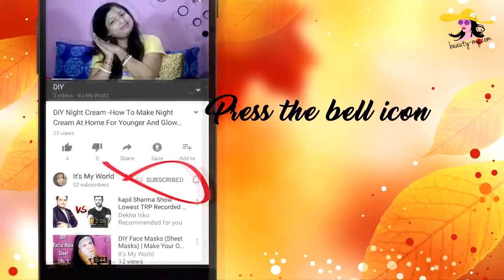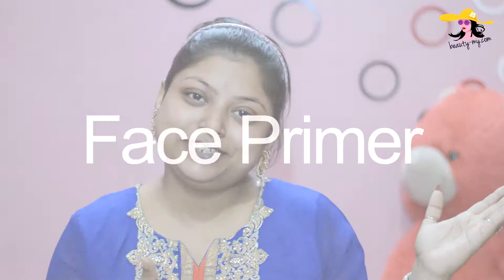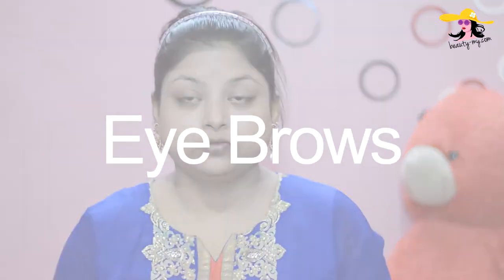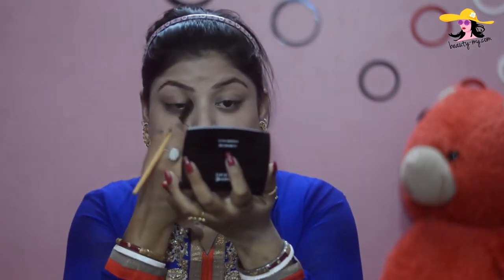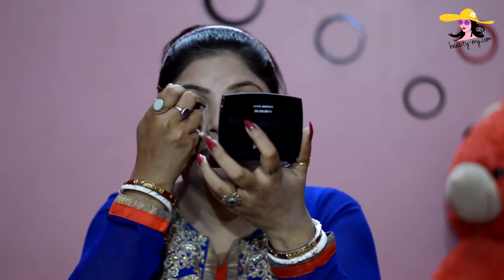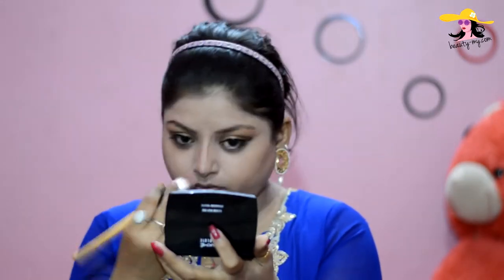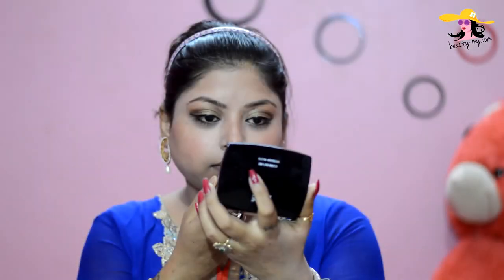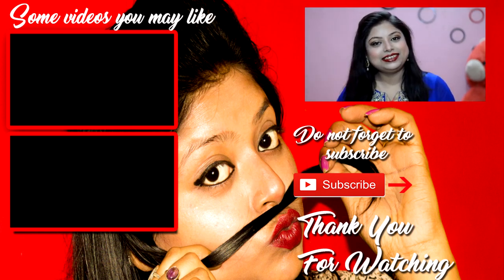Indian Wedding Guest Makeup Tutorial | Gold Eyes And Red Lips | Voice Over Video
Hey Guys, We all get wedding invitations every now and then, but then we go stressed about what kind of makeup should we go for... the makeup should not look overboard neither it should look like pale,  so I have come up with this beautiful makeup look that will suit every skin tone and will give you a head turner look and will make you the attraction of the party and you will feel like a diva.
So this is an Indian wedding guest makeup tutorial
I have incorporated golden eyes and red hot lips in this makeup tutorial
This is really easy to do a makeup tutorial, as I have to make sure to use products which are easily accessible to everyone.
Stay blessed
Stay happy 